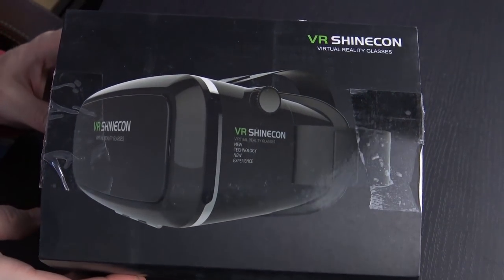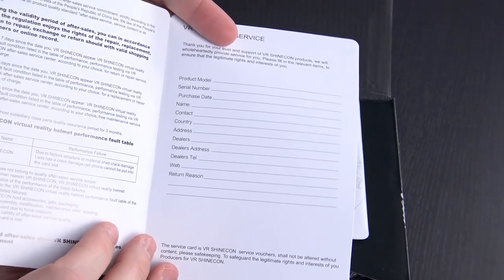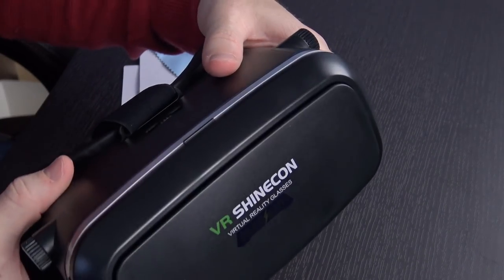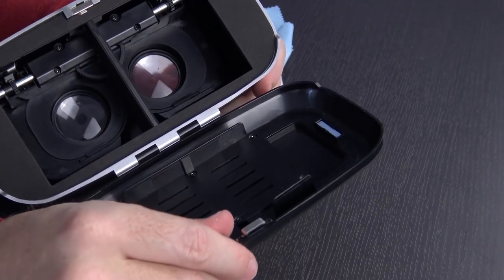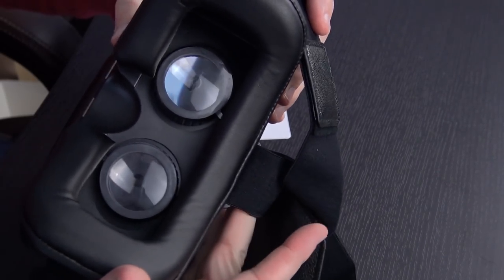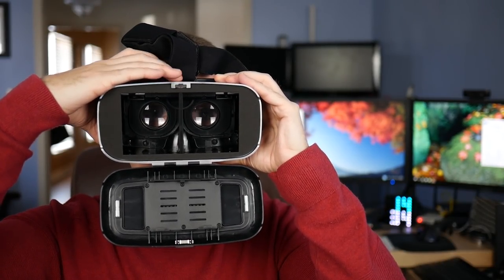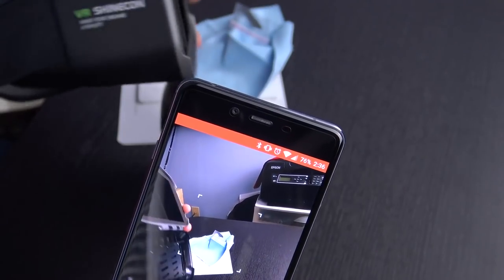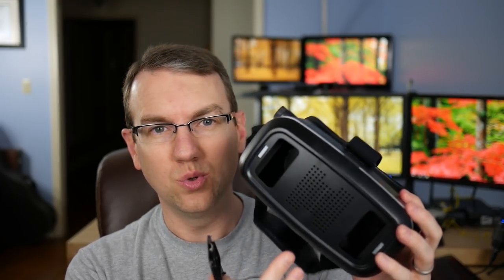Elegiant Virtual Reality Smartphone Headset Unboxing and Impressions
Amazon US
Amazon UK
Amazon DE
Bluetooth Controller

(1)3.5￡ off code for UK Amazon store:Q4ZGIP5Z
(2)5$ off code for US Amazon store:3TQTEZP7
(Sorry, no Amazon.DE code available)